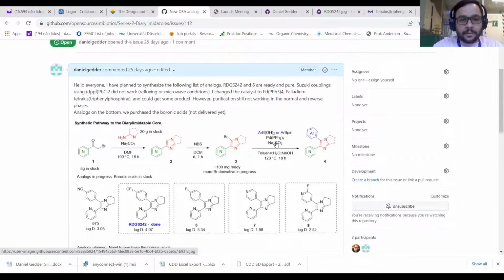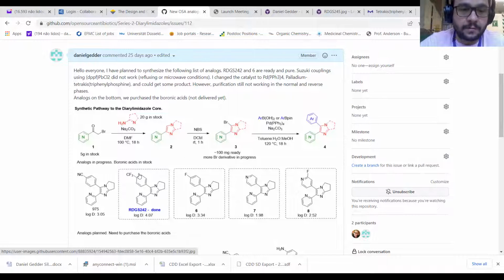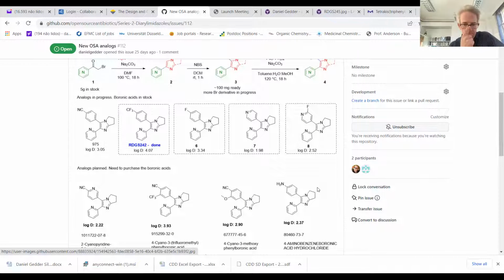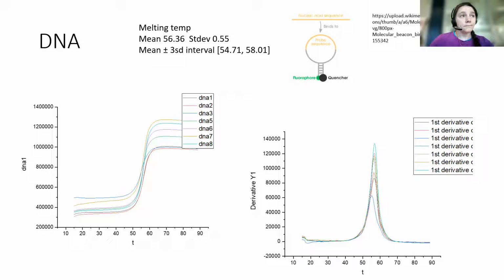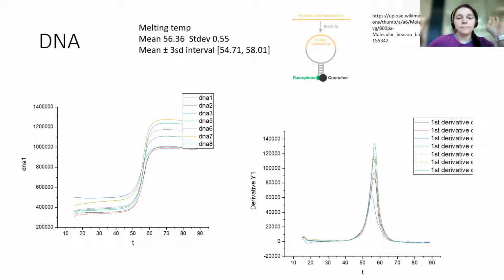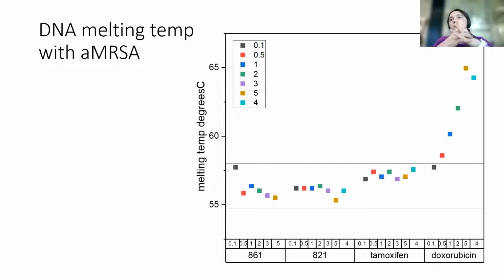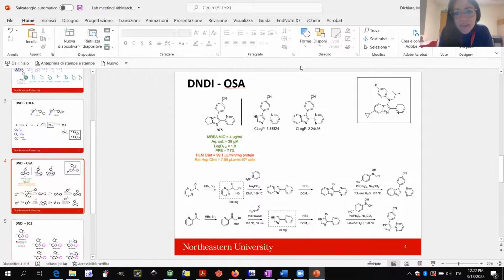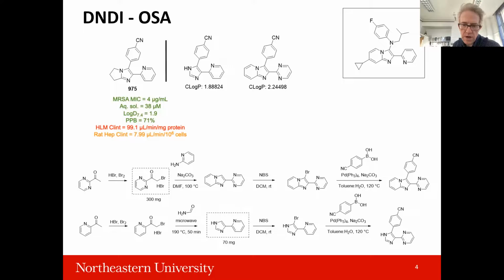Open Source Antibiotics Science Update Mar 18th 2022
On the call: Professor Matthew Todd, Dr Edwin Tse, Dr Daniel Gedder, Alex Vaidenanu (UCL), ?? (NEU), Dr Chris Swain (Cambridge Medchem Consulting).